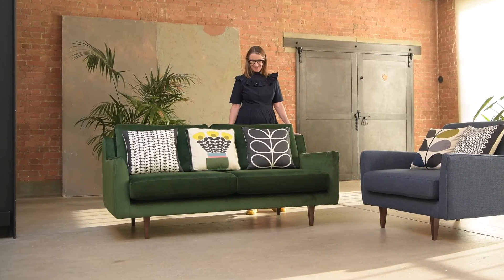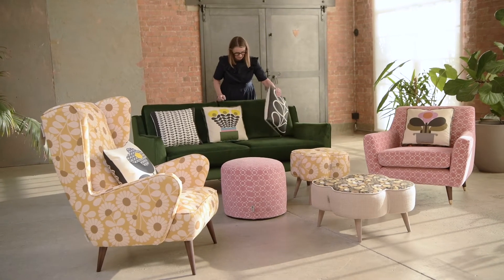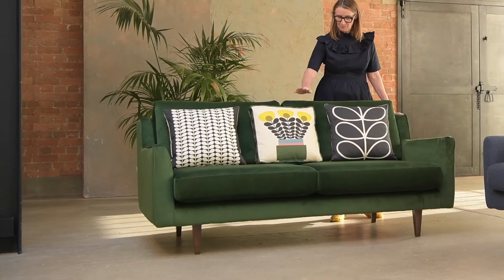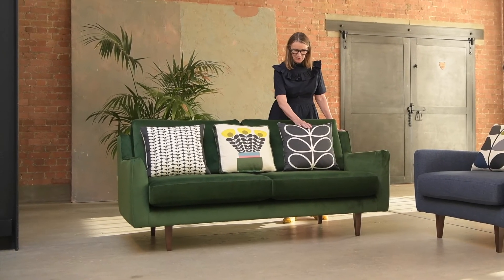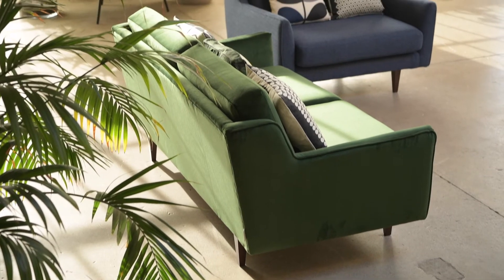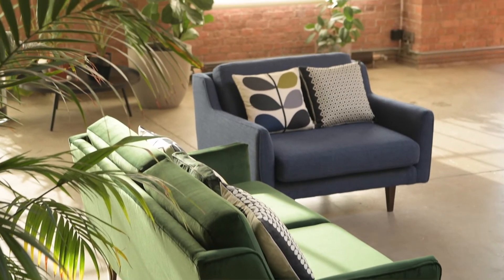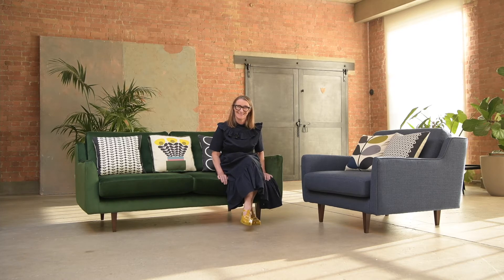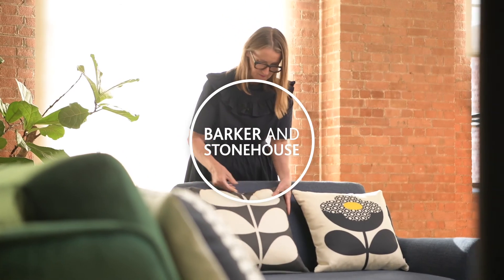Orla Kiely: The Birch Sofa | Barker and Stonehouse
New to the Orla Kiely upholstery range, the Birch sofa is simply mid century modern, with slim tapered arms and clean lines.

Shop the Birch collection in a range of colours and sizes